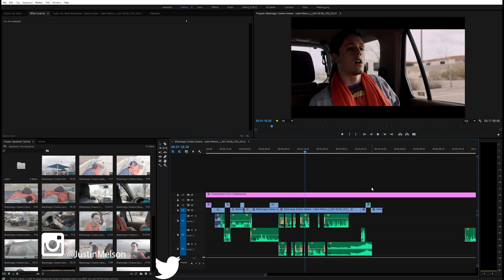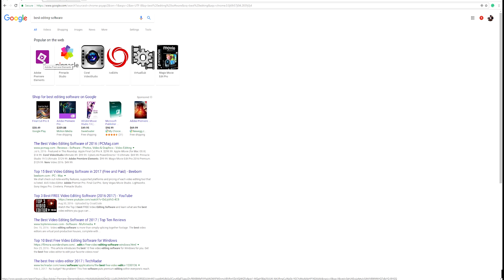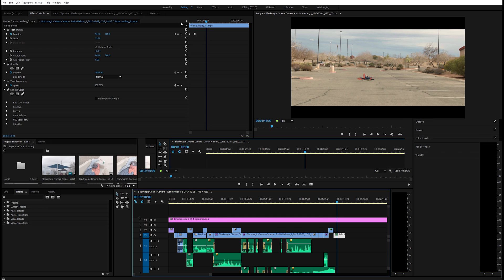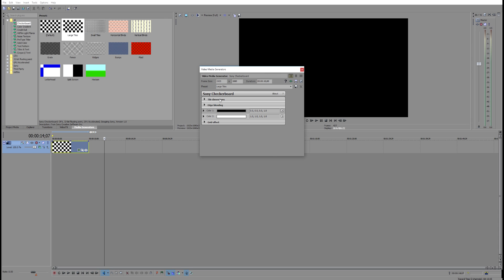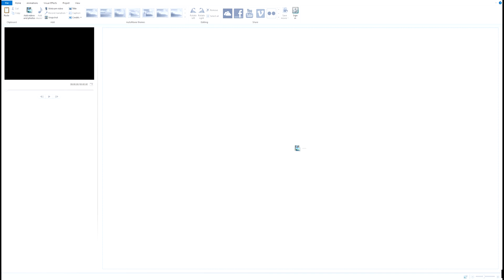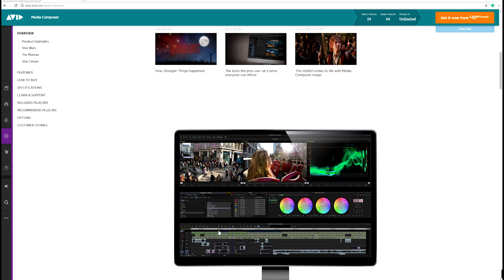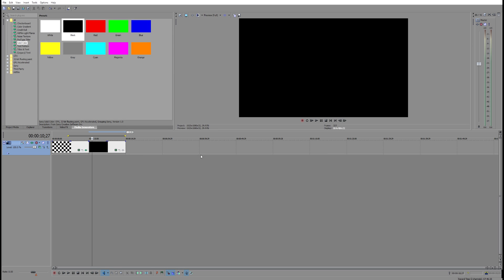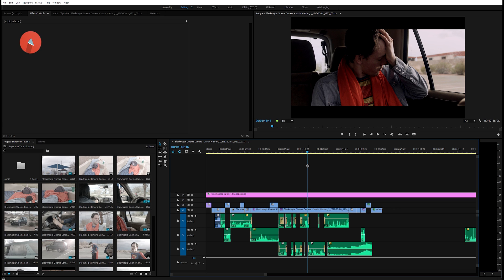Best Video Editing Software for you!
Today Justin shows the best video editing software for you. There is a plethora of video editing software on the market. Some free, some expensive, but this video will help you determine what is the best software FOR YOU. There is no way to determine what software is the best, you can edit on Adobe Premiere Pro, Sony Vegas, Davinci Resolve, or Final Cut Pro. They all have pros and cons in their own ways.

Follow Justin on social media!